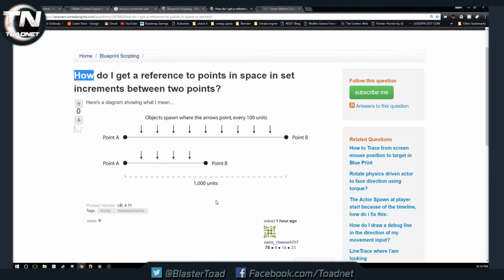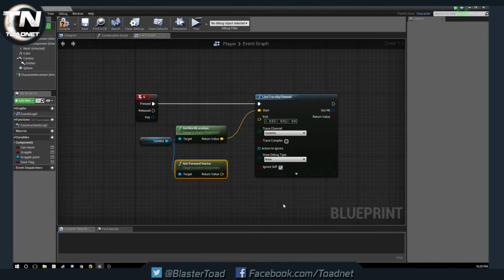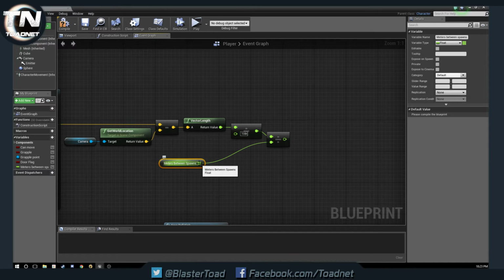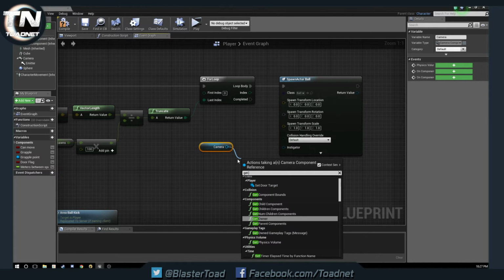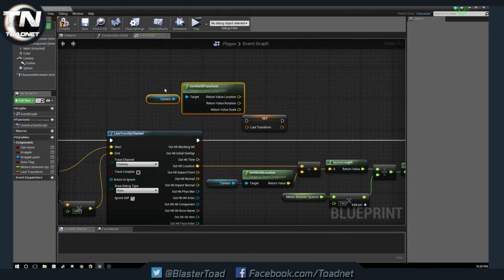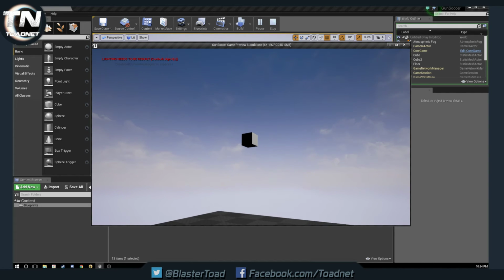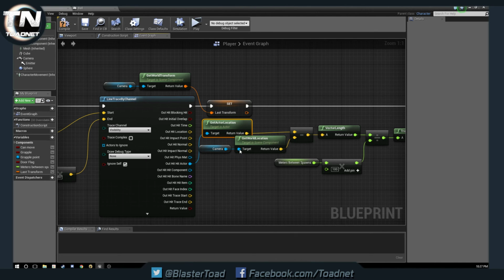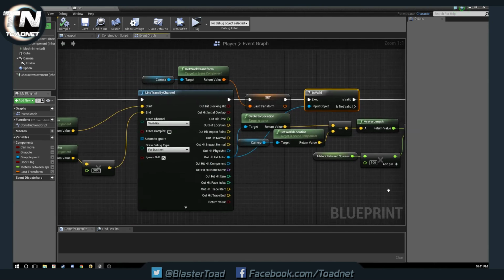UE4 Tutorial: Spawn points along line